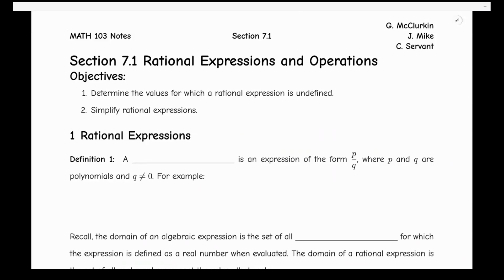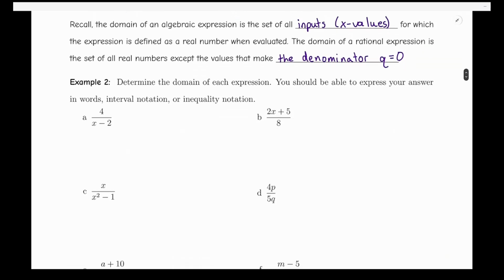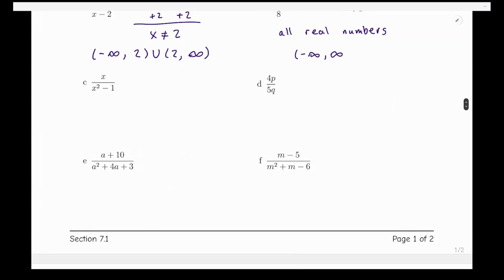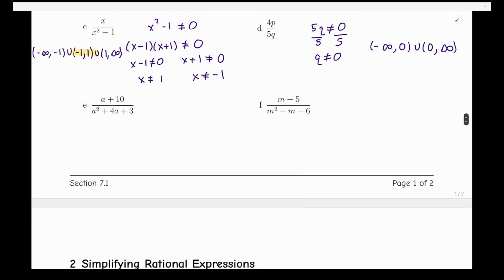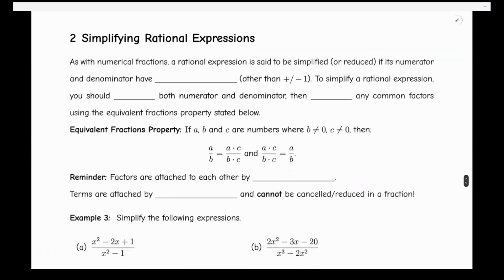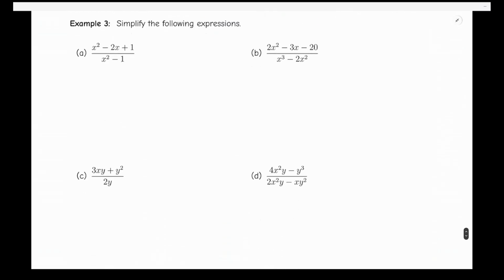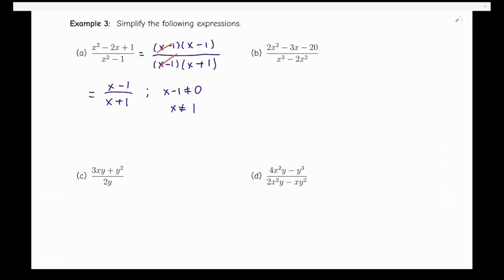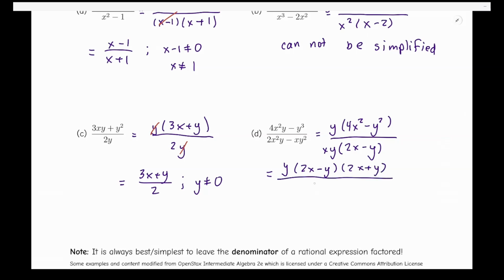Section 7.1 Rational Expressions and Operations